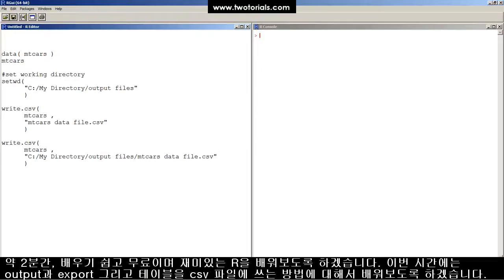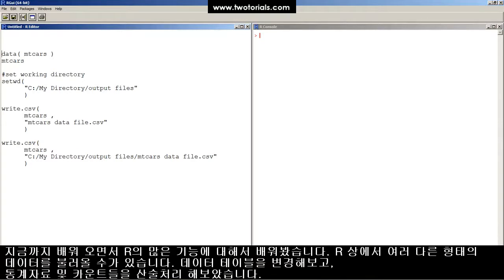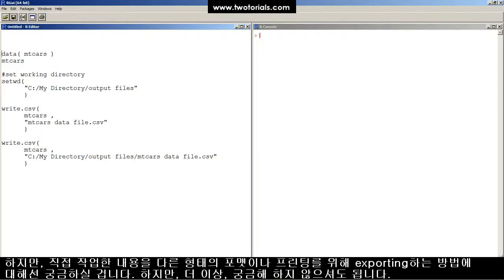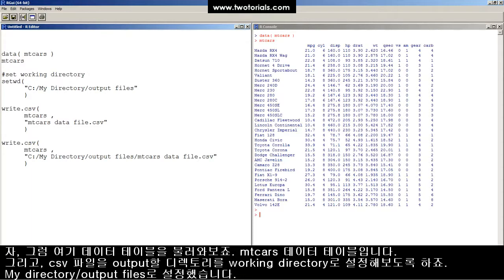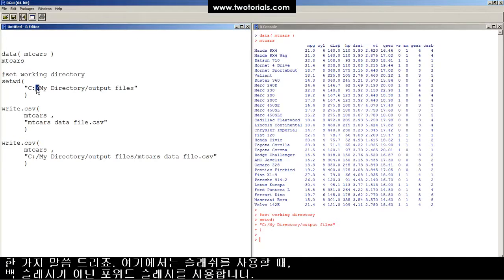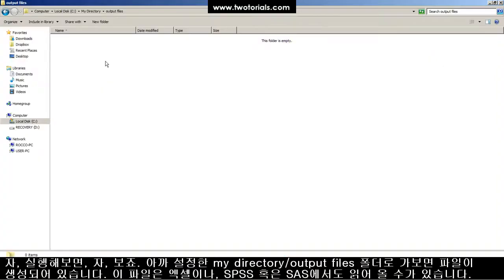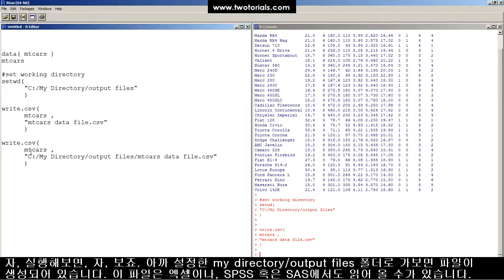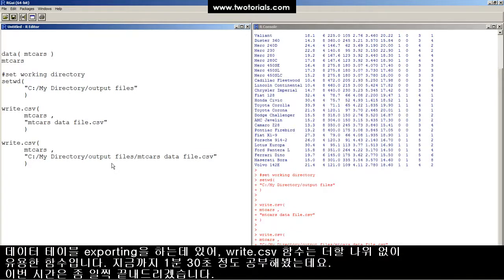036 how to output or export data and write tables to csv files in r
오픈 소스 데이터 분석 툴인 R을 소개합니다. 본 동영상은 각각 2분 정도의 길이로 R의 기능을 하나씩 알려드립니다.